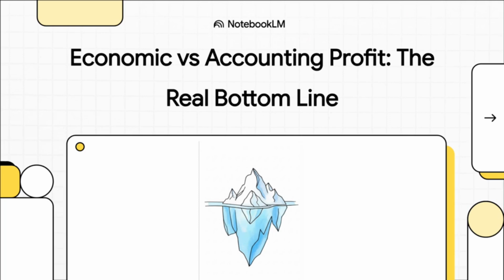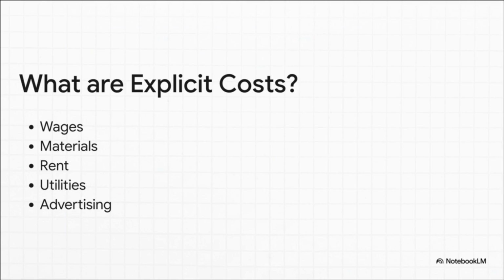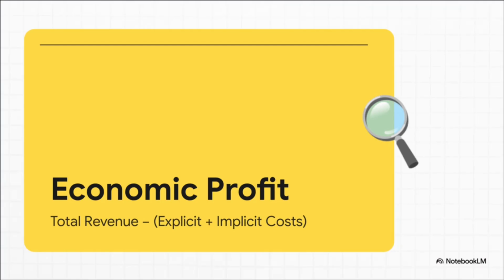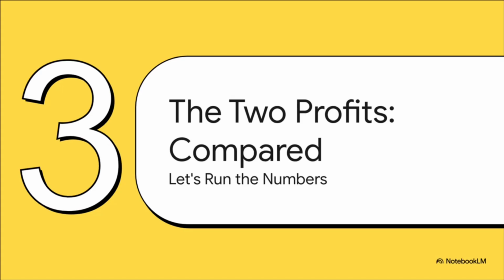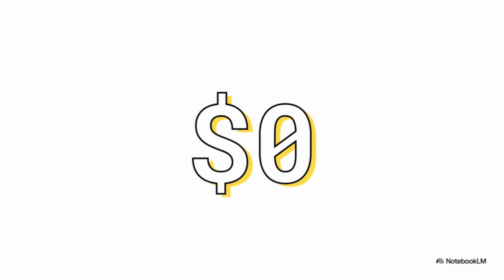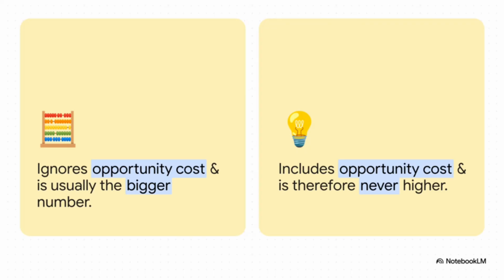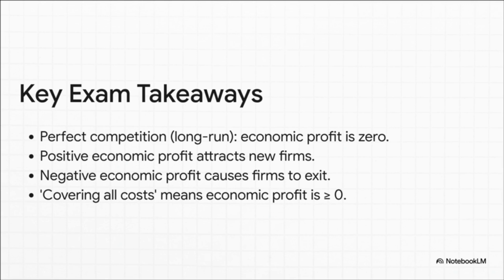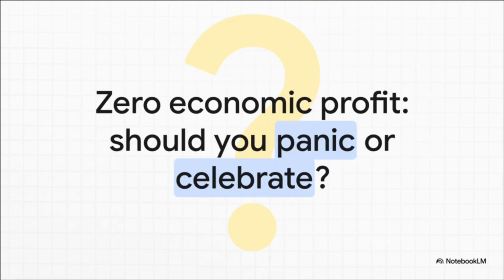AP Micro Unit 5-2: Economic vs Accounting Profit Explained (Implicit Costs & Normal Profit)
AplusMap is pioneering a new learning paradigm for students preparing for AP Course Exams.

Learn the difference: Accounting Profit = TR − Explicit Costs, while Economic Profit = TR − (Explicit + Implicit Costs).
See why normal profit means economic profit = 0 (you covered opportunity cost).
Walk through a quick example (TR 1000, Explicit 900, Implicit 100 → Econ = 0).
Perfect-competition tip: long-run economic profit → 0.

we offer learning materials like Mind Maps and textbooks to help you prepare more effectively for your AP Course Exams.

Break away from your traditional study methods and use AplusMap's new approach to significantly boost your learning efficiency and achieve your goals.